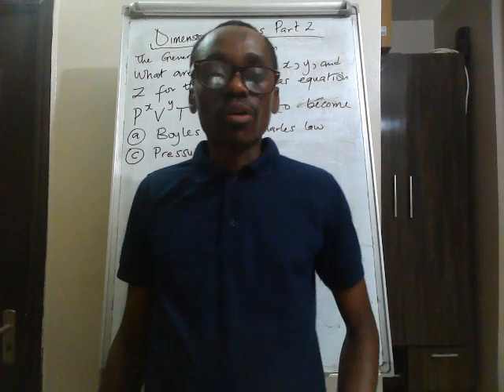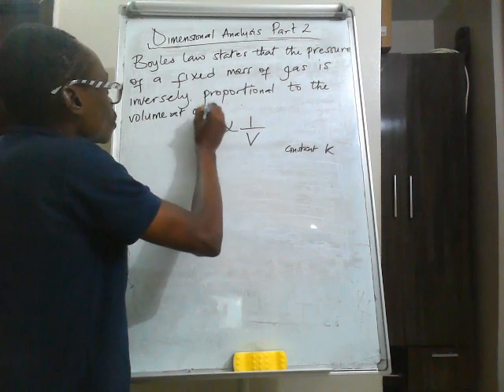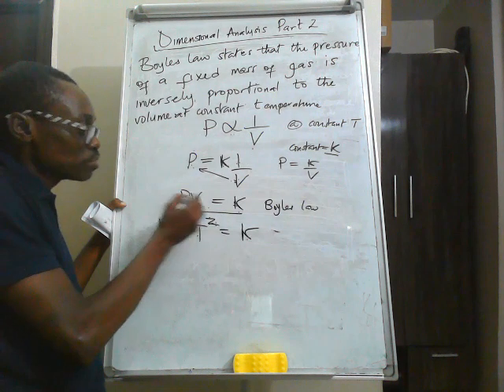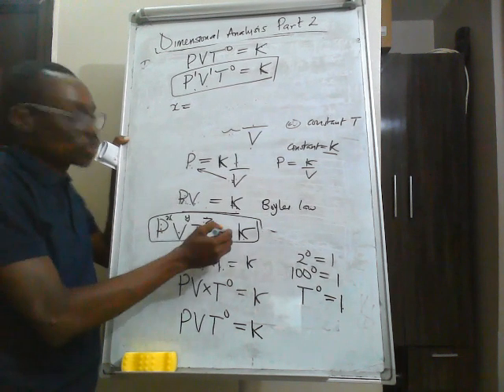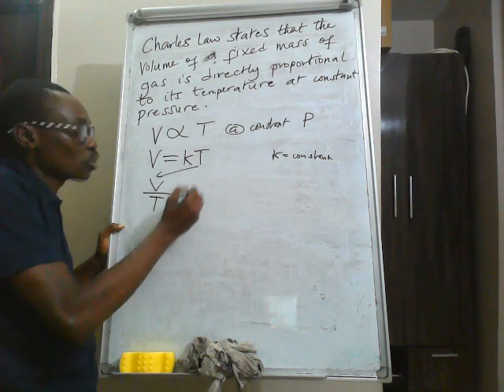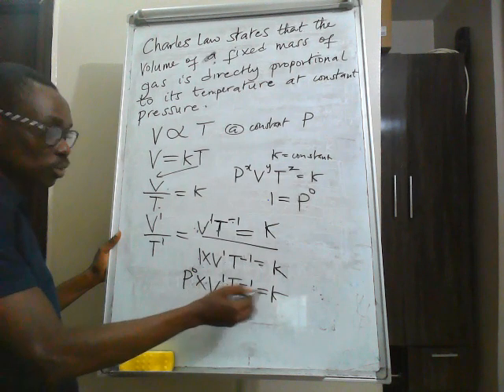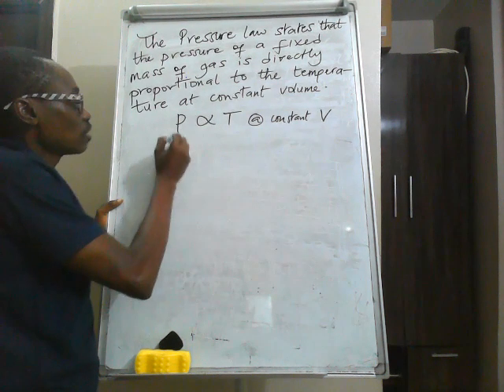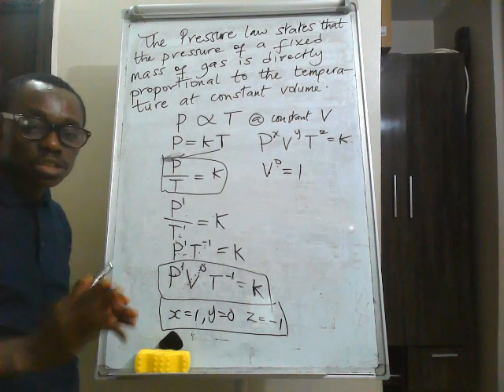Dimensional Analysis of Physical Quantities //Lesson 2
This is part 2 of our lesson and tutorial on dimensional analysis.
In this video, I explained in detail how you can actually solve for the dimensions of physical quantities in the general gas equation.

For you to be able to understand this lesson you need to have gone the first lesson so make sure you do that.
Thanks